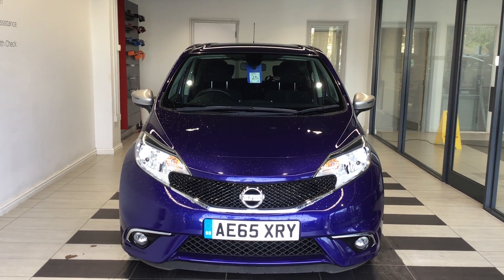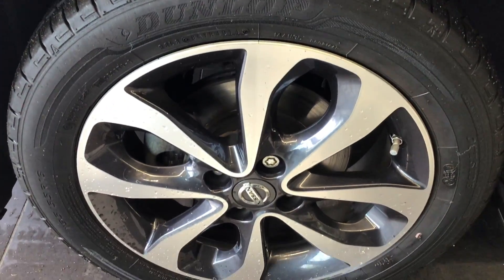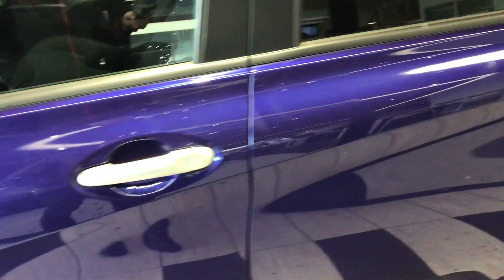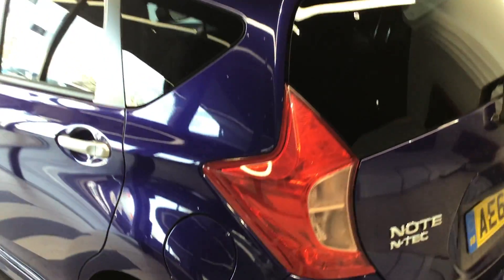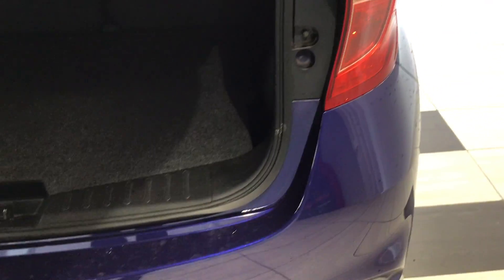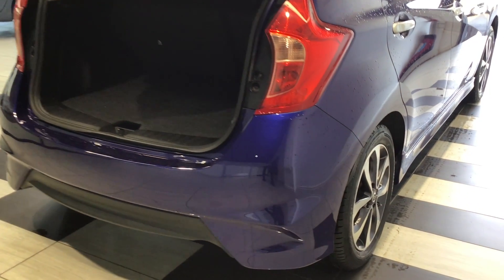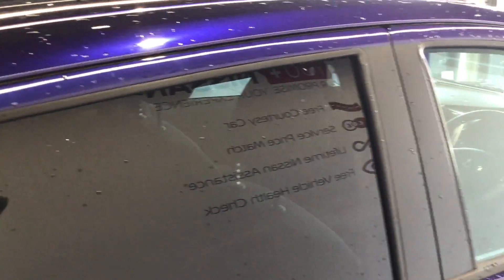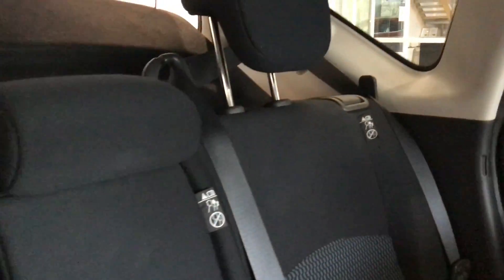2015 Nissan Note N-TEC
2015 Nissan Note N-TEC
5746 Miles